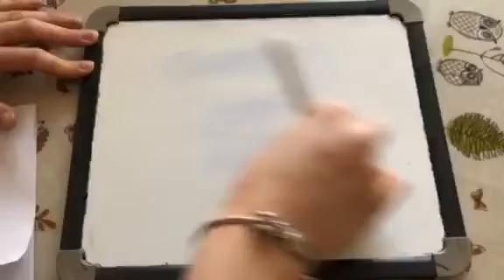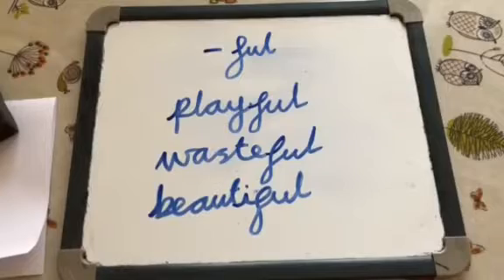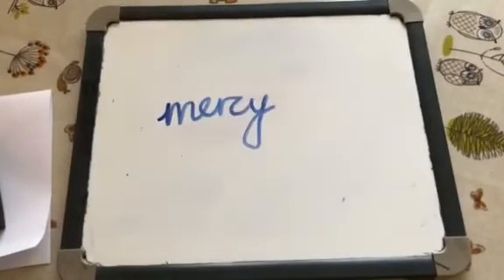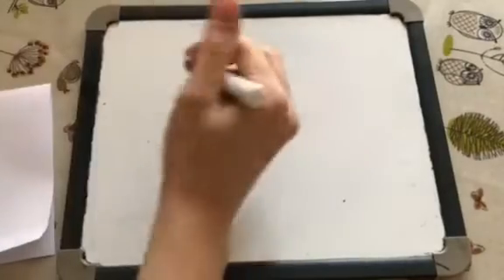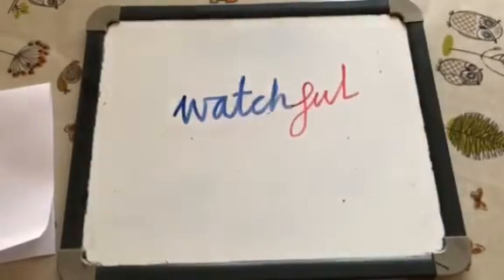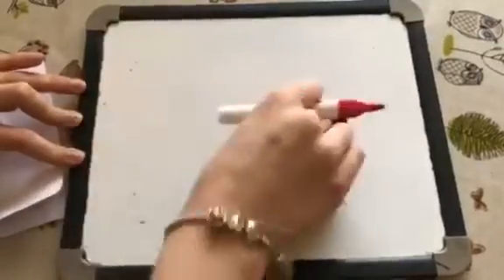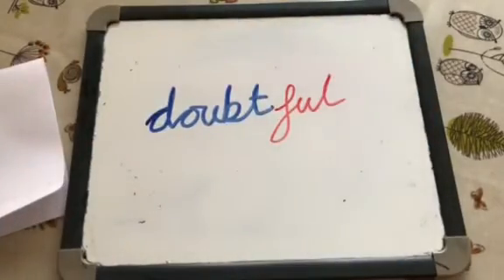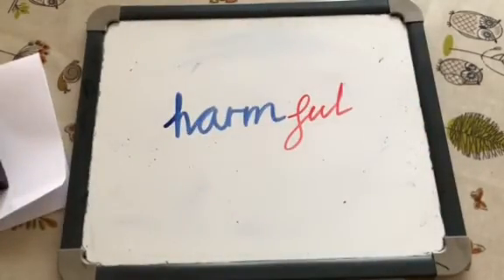Thursday 14.1.21: Phase 6 Phonics